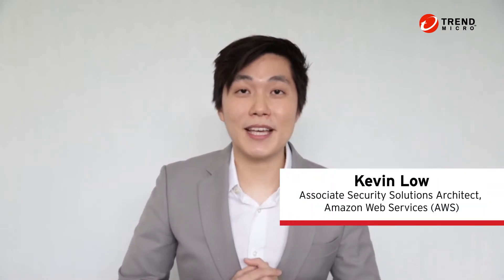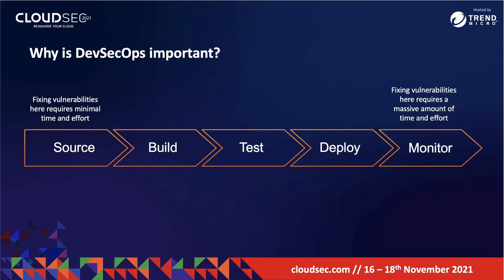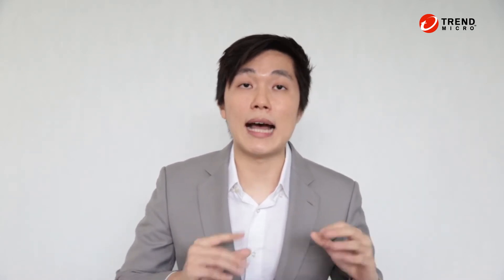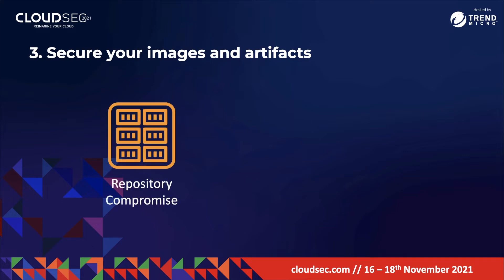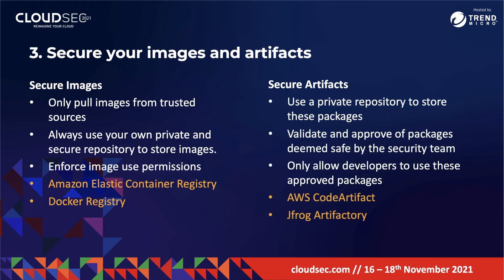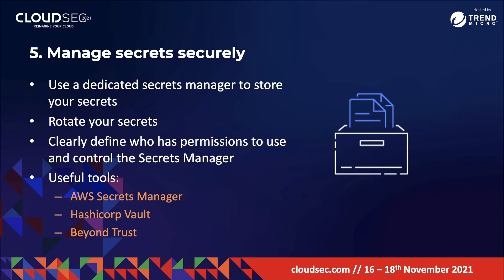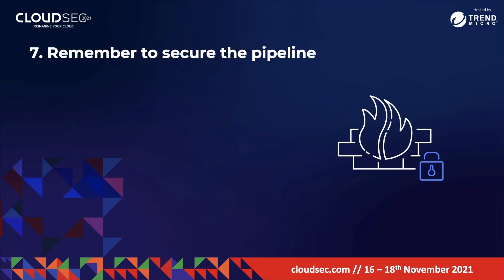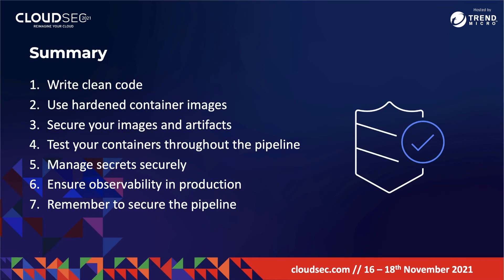Seven Things DevOps Needs to Know About Container Security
Explore how to implement 7 container security best practices within a CI/CD pipeline built with tools from Amazon Web Services (AWS).

To find out more about our products and services visit us